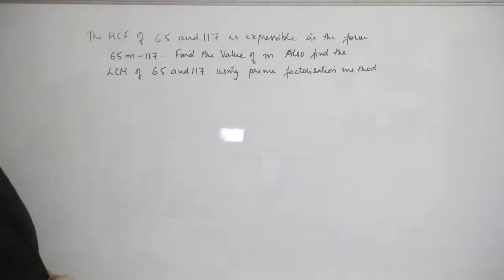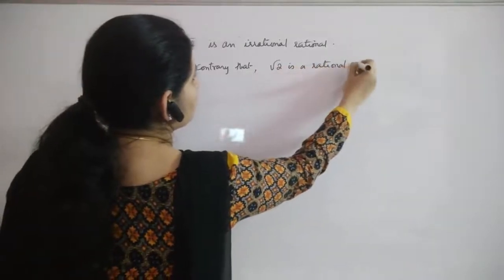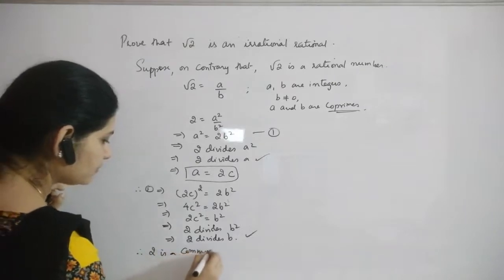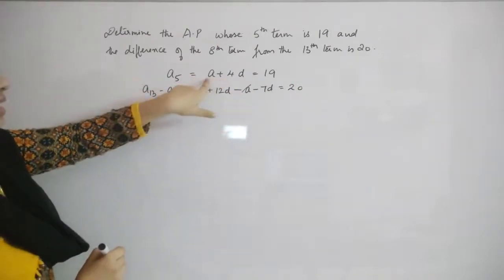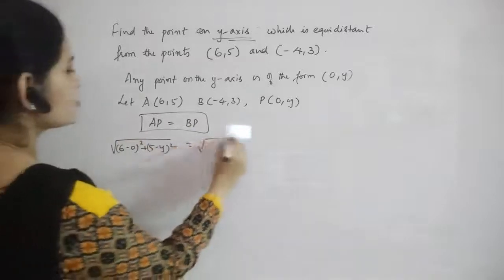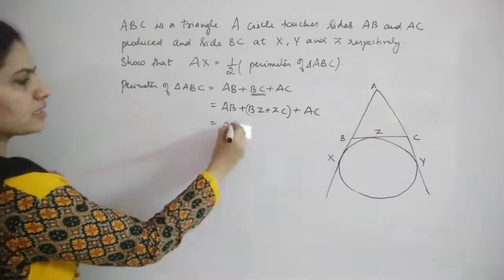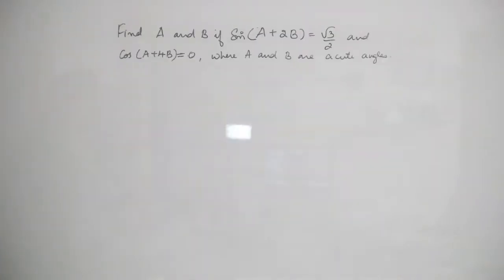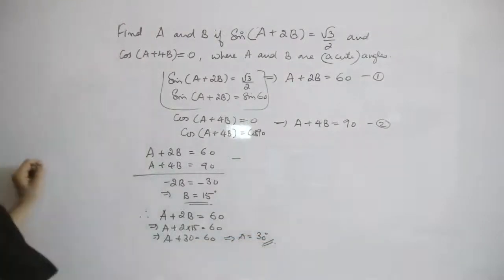Class X Math Extra Problems Part 6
Extra problems with case studies, Class X Math Extra problems New syllabus 2020-21, Part 6